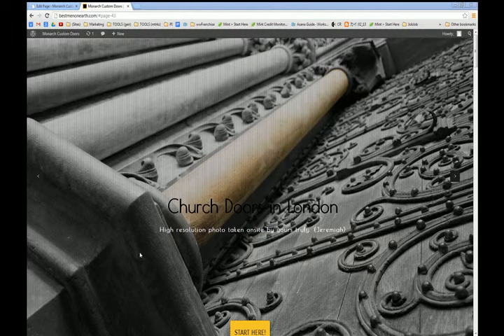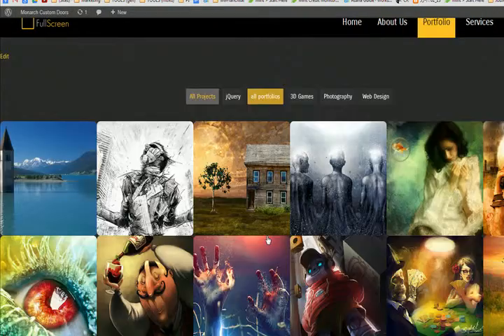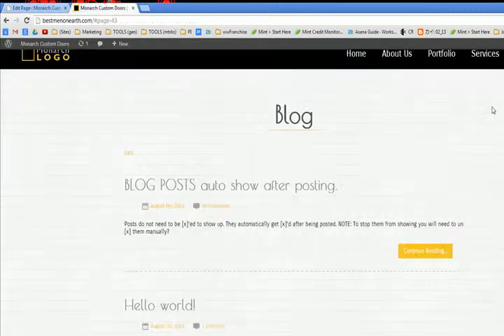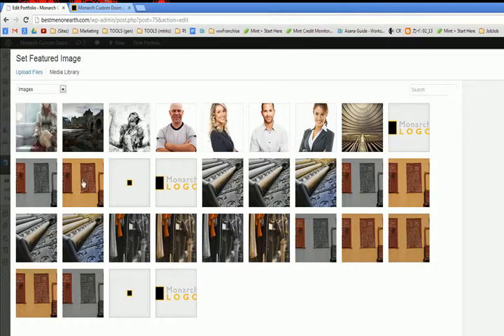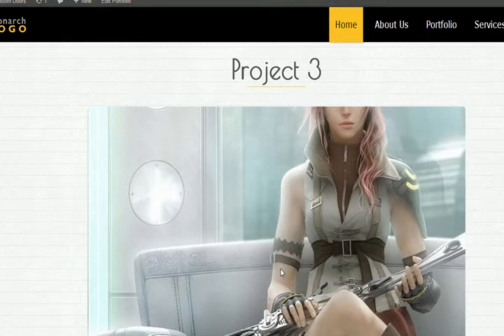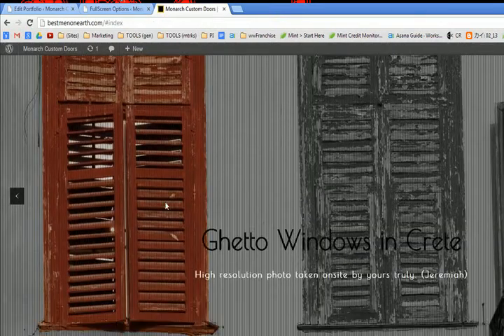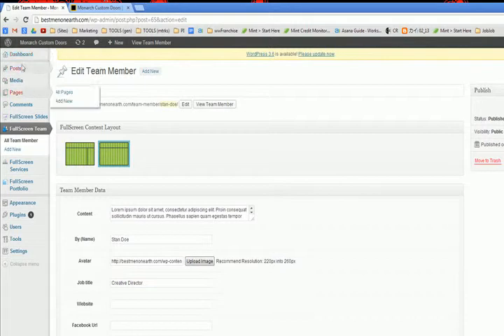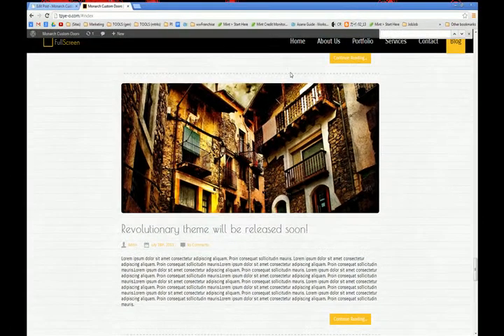FullScreen WordPress Theme "Howto" help video.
This is BY FAR the most functional infinite scroller I have seen so far. Unfortunately the howto info does not actually cover much. To keep myself and others from being frustrated in the future, this vid goes through the nuts and bolts of getting your content to show up in the custom theme.

A FUNCTIONAL NOTE:
After installing to WP, your page will show you some very very vague instructions to get you started. After you touch anything they disappear! I don't have anywhere near a perfect memory, so I am including the instructions (that vanish) here:

The following text was on the MENUS page, and was present before any menus were created:

"To create a custom menu, give it a name above and click Create Menu. Then choose items like pages, categories or custom links from the left column to add to this menu.

After you have added your items, drag and drop to put them in the order you want. You can also click each item to reveal additional configuration options.

When you have finished building your custom menu, make sure you click the Save Menu button."

Here is the link to buy it:

And yes, it is worth it, after setup. +_+